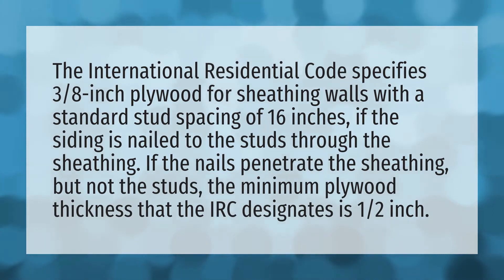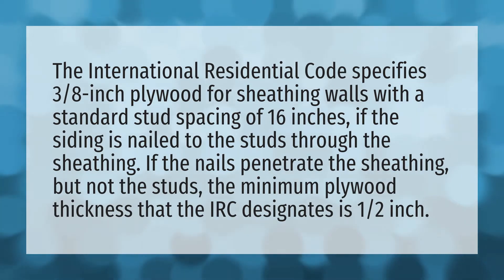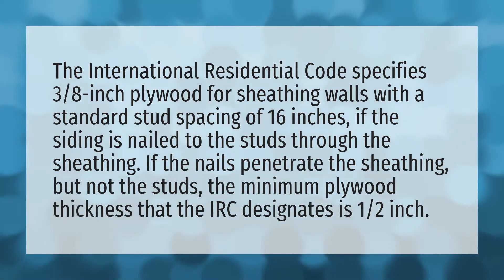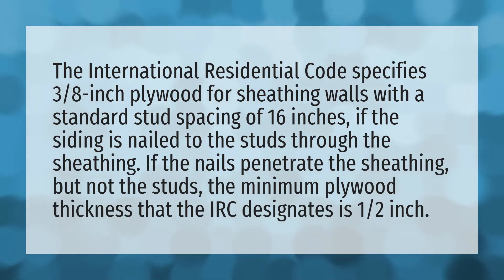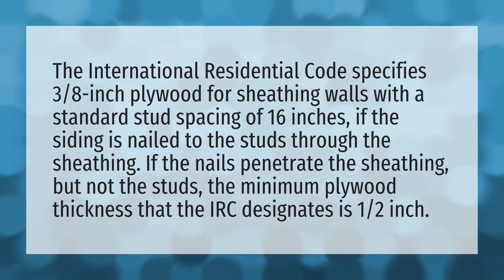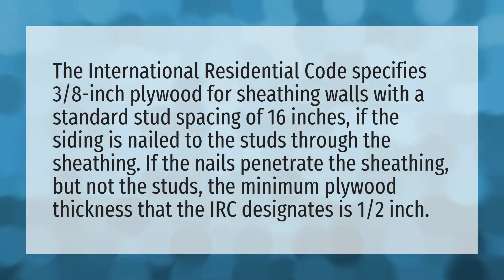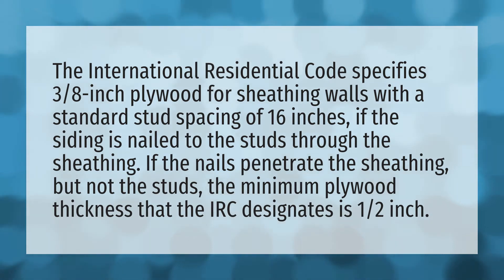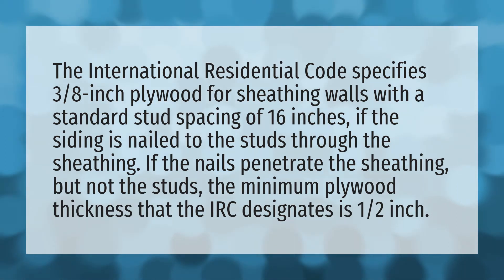How thick should wall sheathing be?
SFS Mean • How thick should wall sheathing be?